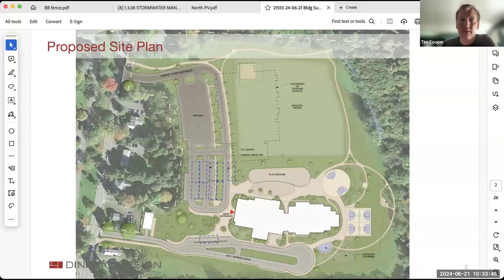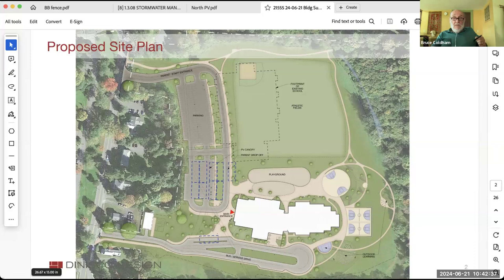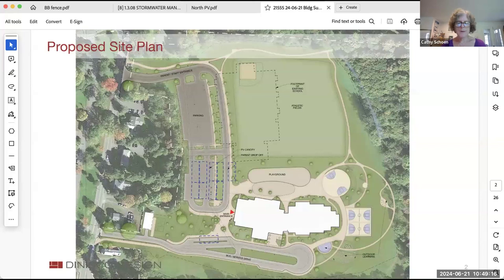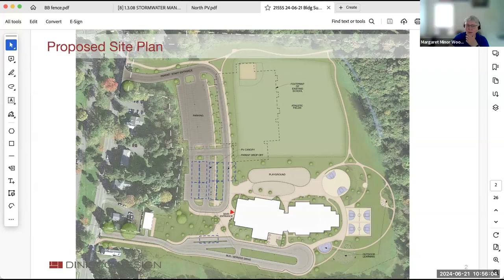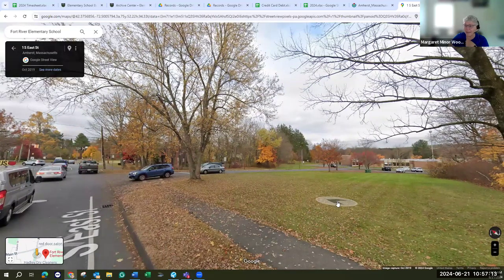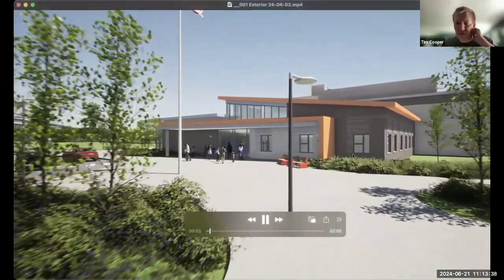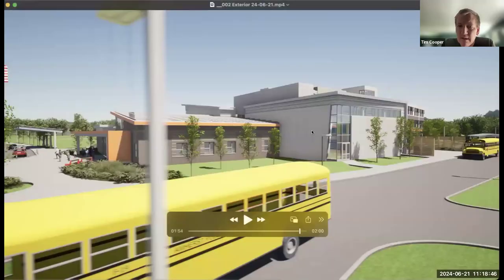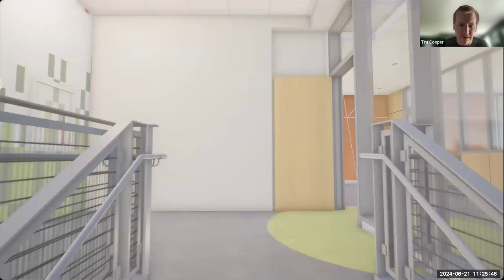Elementary School Building Committee Design Subcommittee Jun 21, 2024